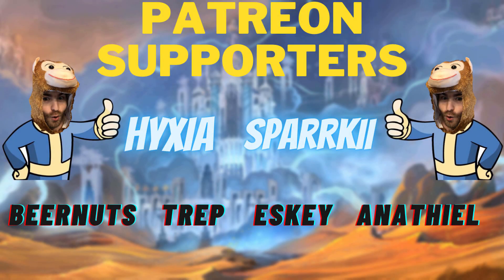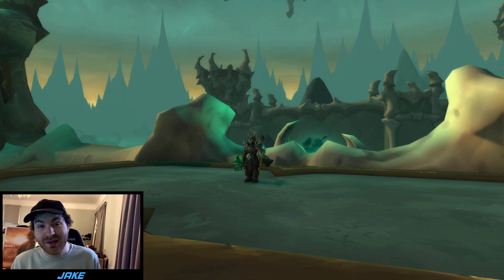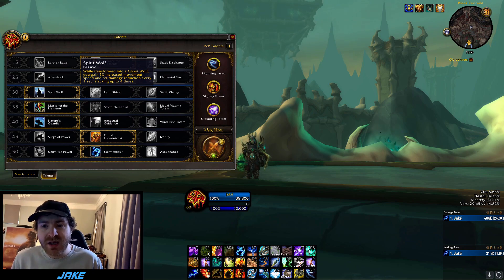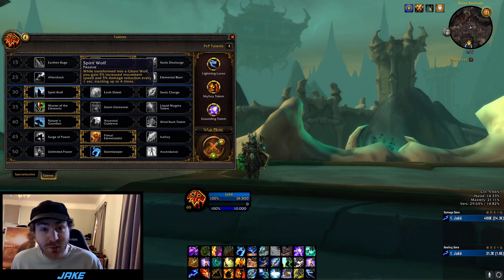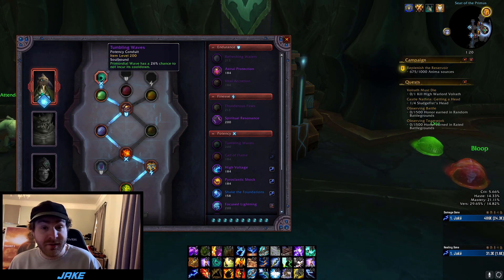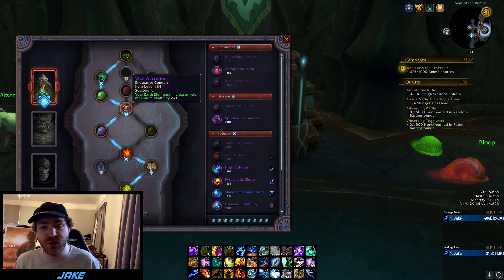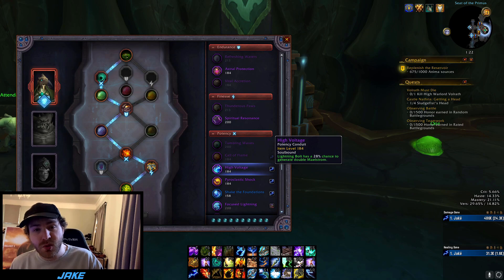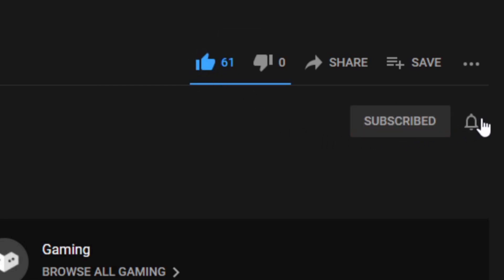Elemental Shaman Rated Battleground Guide for Shadowlands PvP Patch 9.0.5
TIMESTAMPS
00:00 - Sketch
00:45 - Introduction
01:11 - Talents
02:25 - PvP Talents
03:06 - Covenant Choice
03:55 - Conduit Choice
06:14 - Legendaries
07:46 - Tips & Tricks
10:48 - Outro